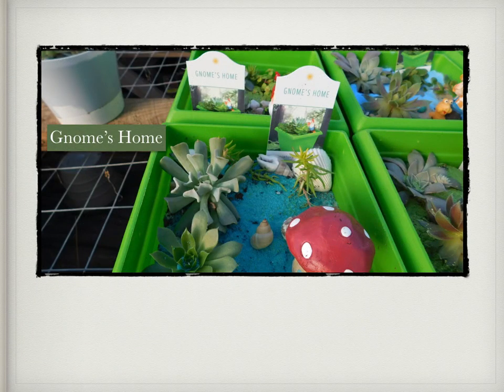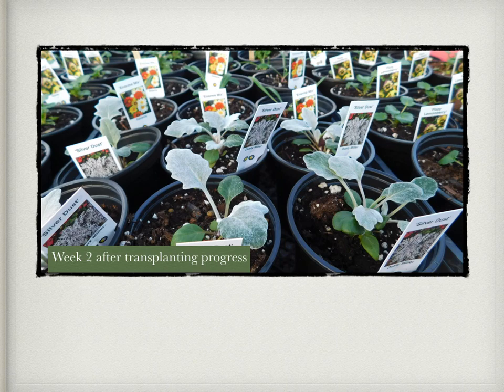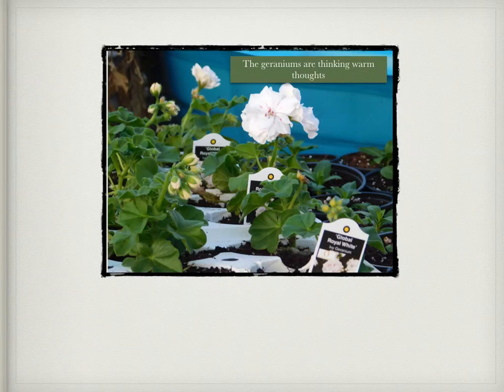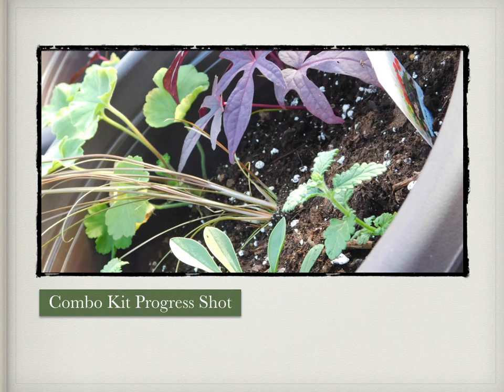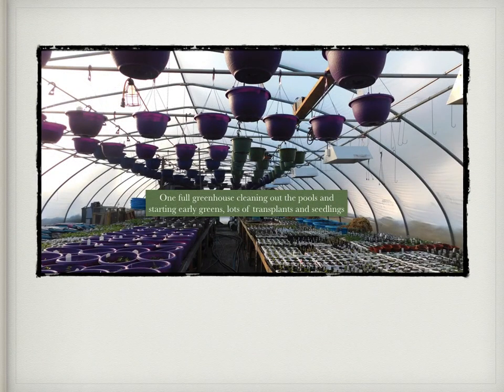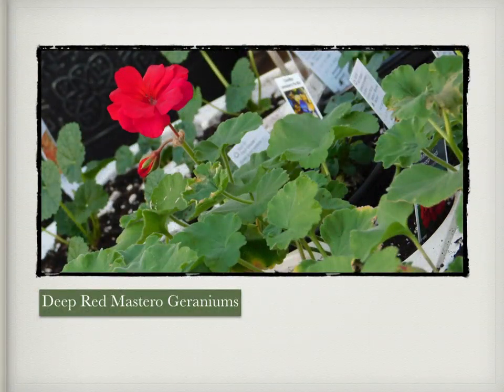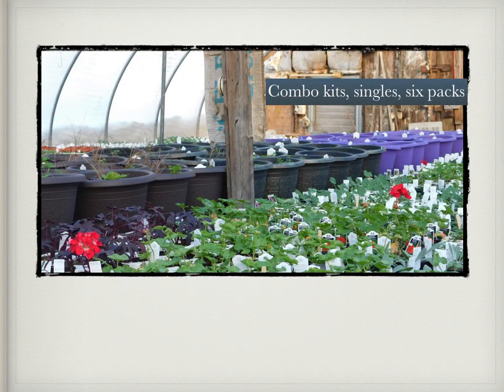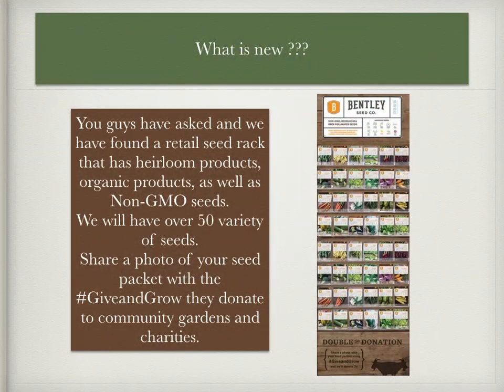Whittaker Life Episode 9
Catching up on the farm checking on the transplants, and the seed starts. Cold chilly day on the farm we got more pots for transplanting today! Updating everyone on what is going on and that we found a seed rack company!